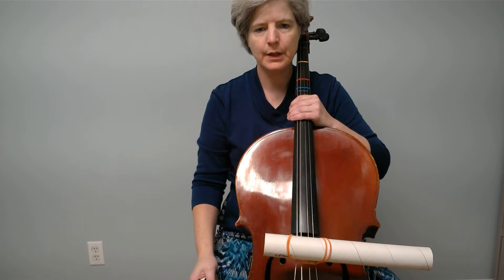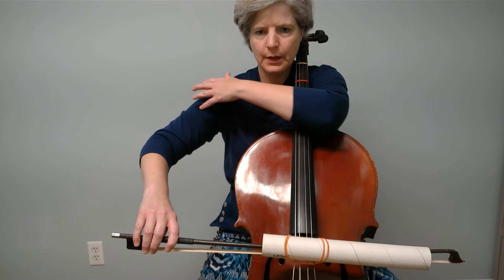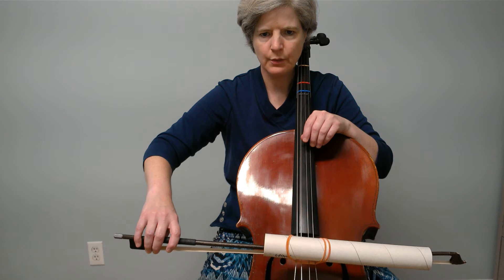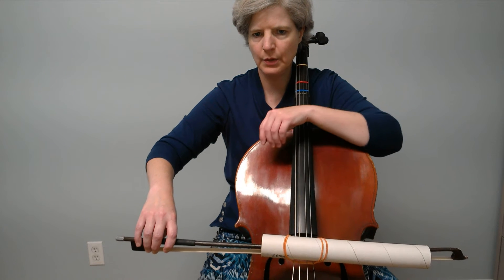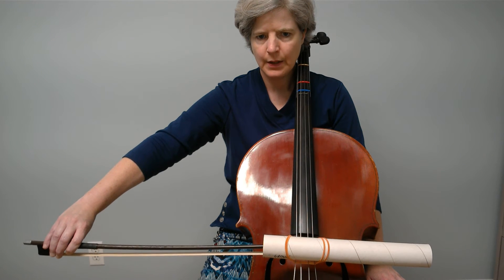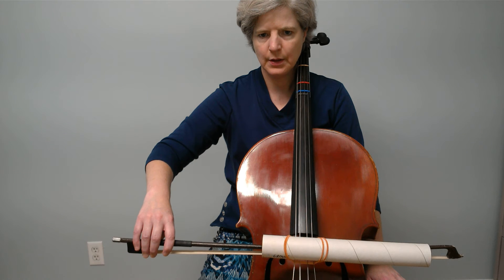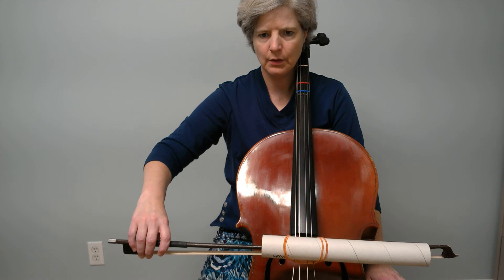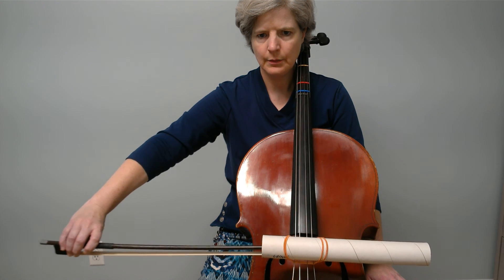Beginning cello bowing. From middle to tip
Playing in the top half of the bow with a tube for cello